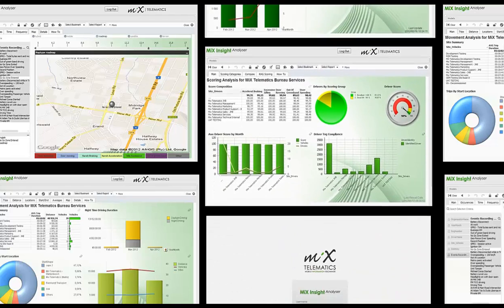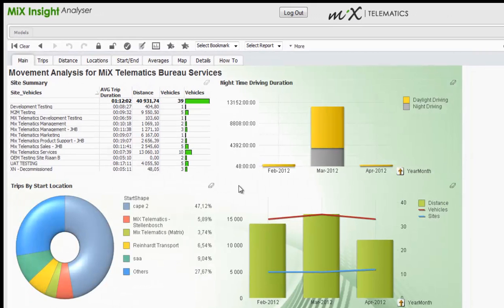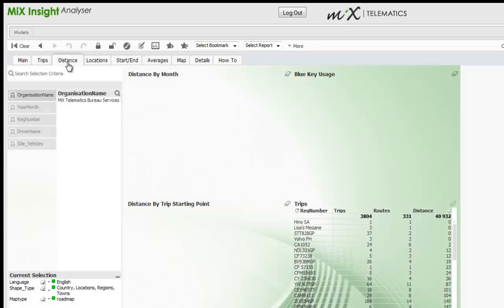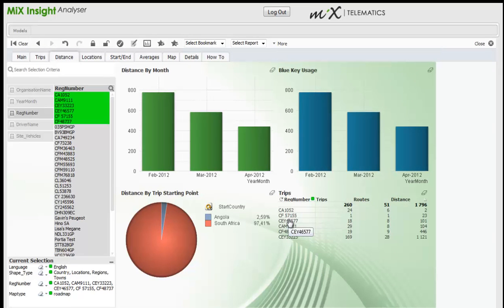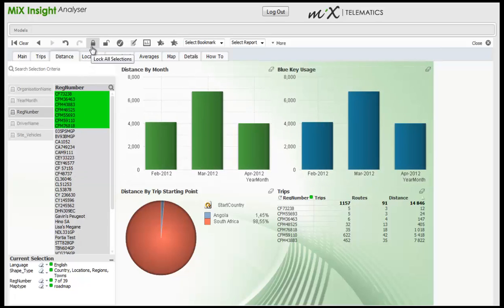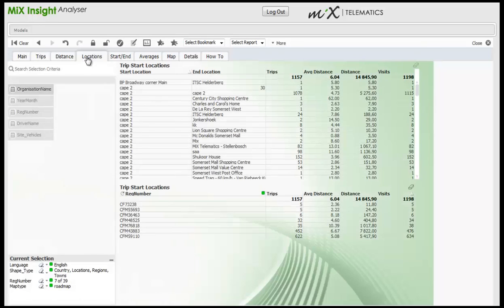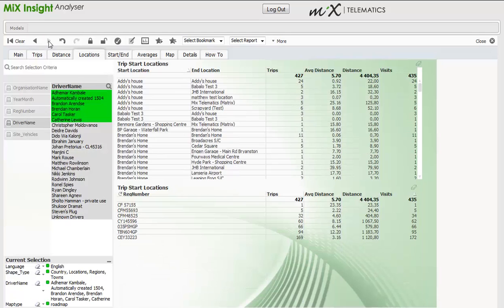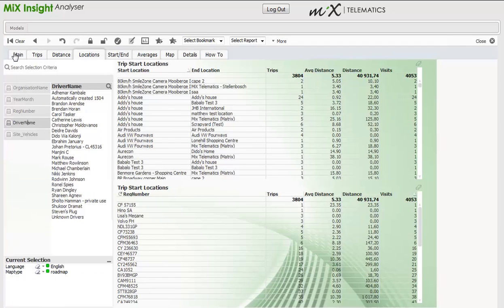MiX Insight Analyser Basic Functions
This video tutorial demonstrates how to use the basic functions available in MiX Insight Analyser.